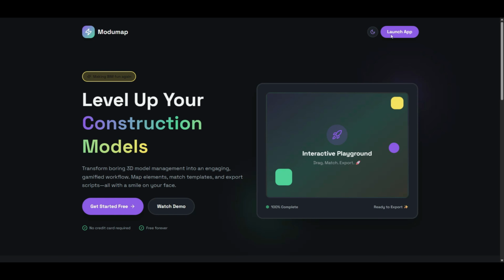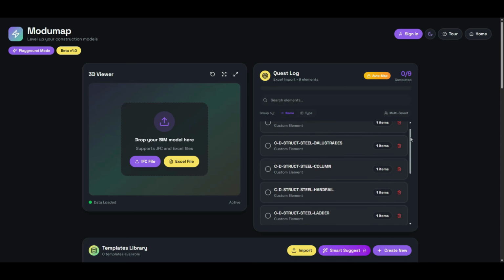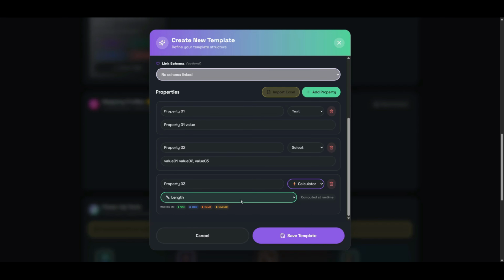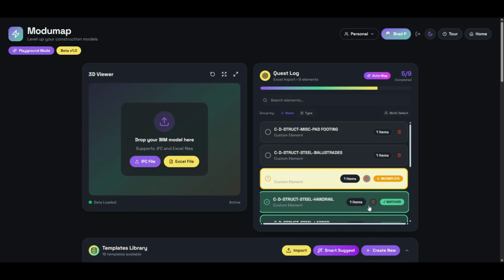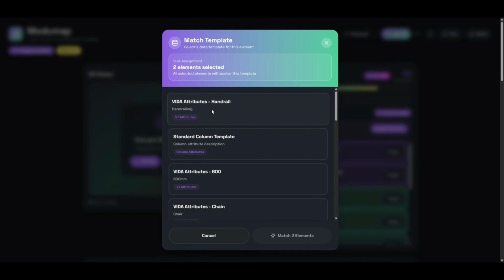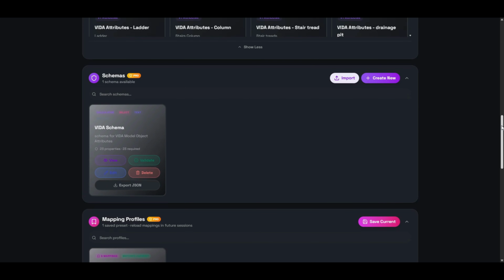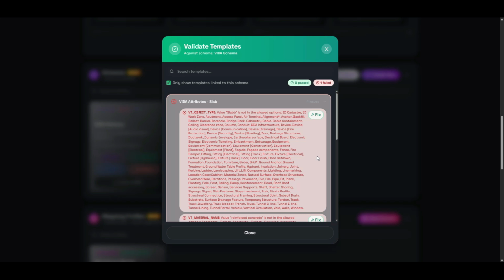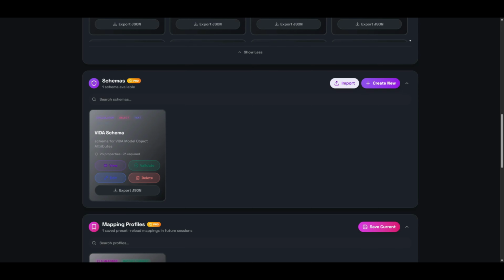Boxmon Modumap Demo 01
Welcome to ModuMap! In this quick demo, we'll walk through the core workflow: from loading your model data to generating attribute mapping scripts for your design software.

Created this app to be used internally in multi-discipline design teams. Feel free to utilise this tool if you find it useful.

It will remain free to use as long as it stays in free-tier!